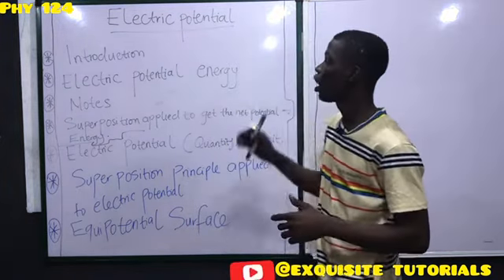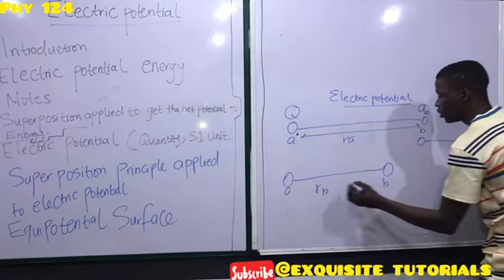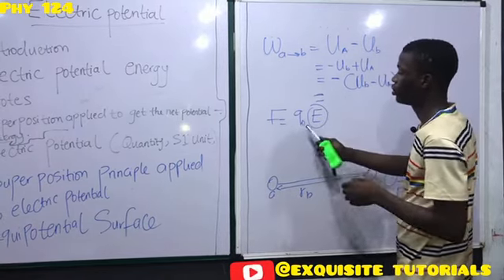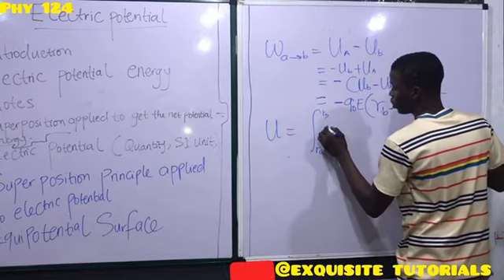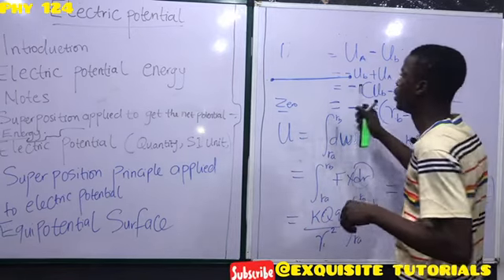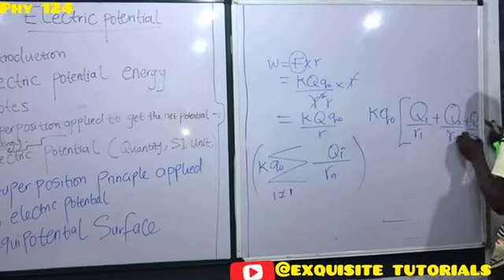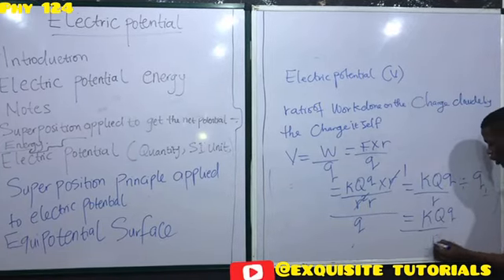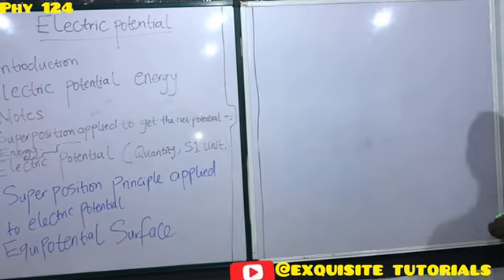PHY 124 Electric potentials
Get simplified classes for all your 100lv science classes across global universities at exquisite tutorials.